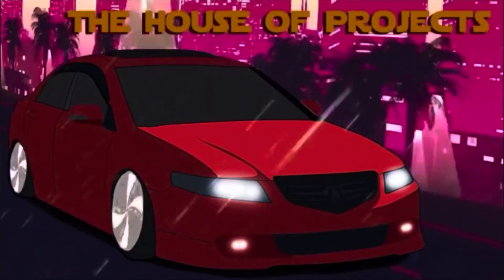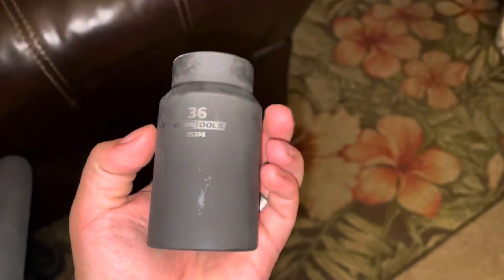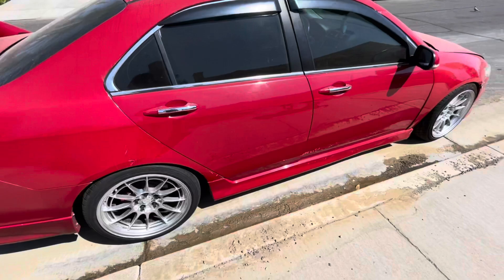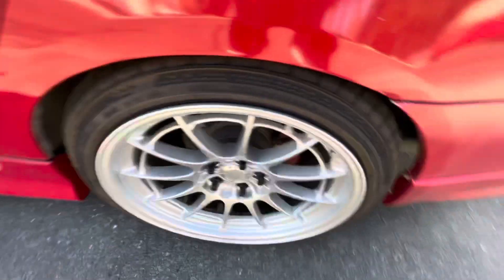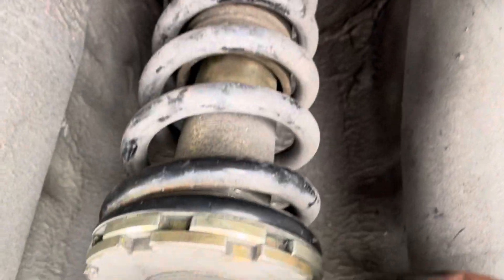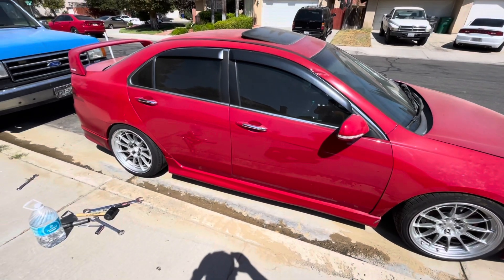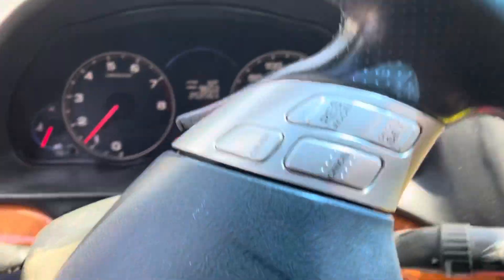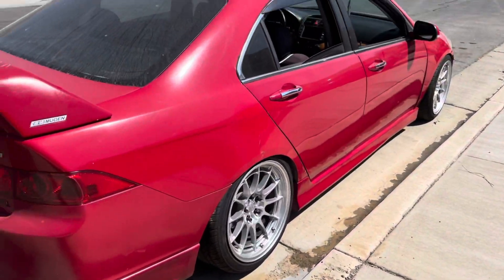Tsx more camber and low in the rear